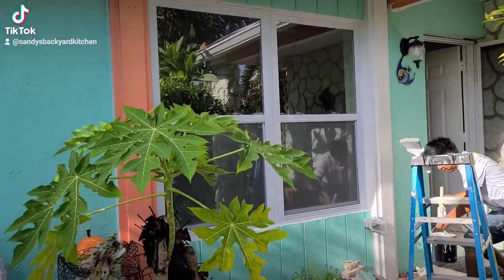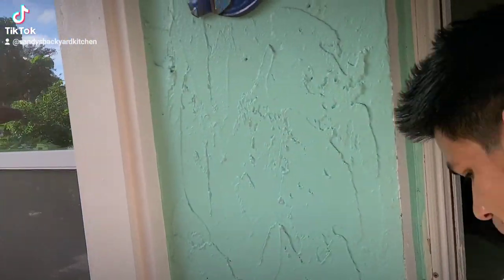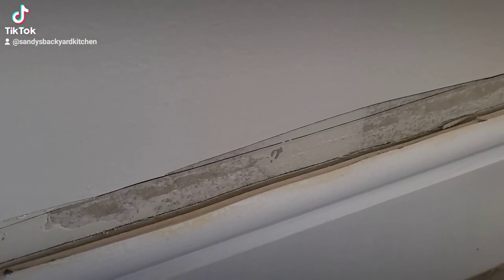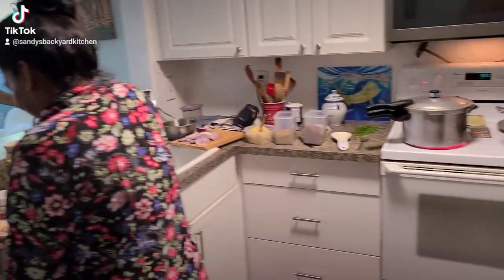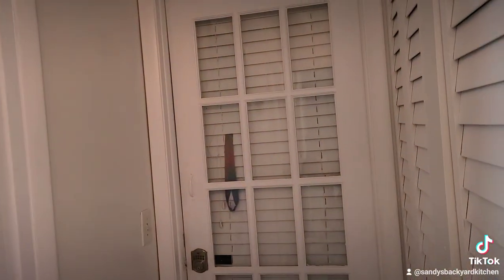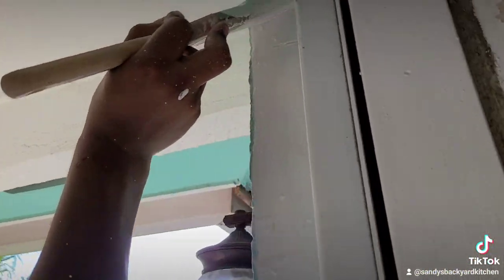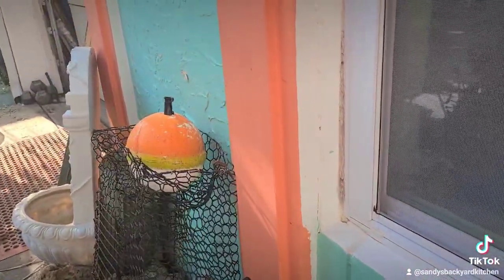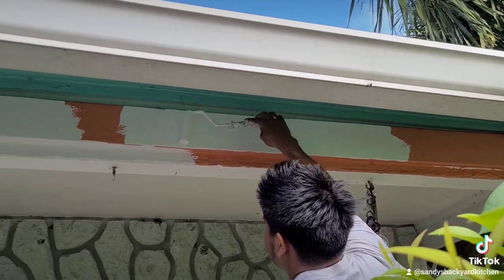Painting and Kitchen Cabinets. Work Zone.